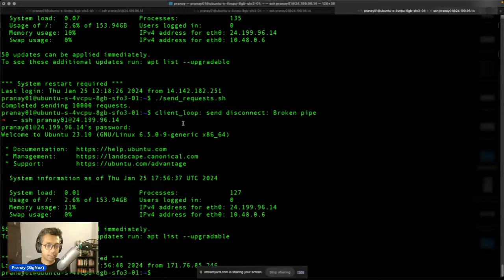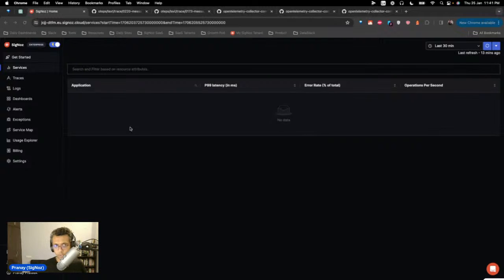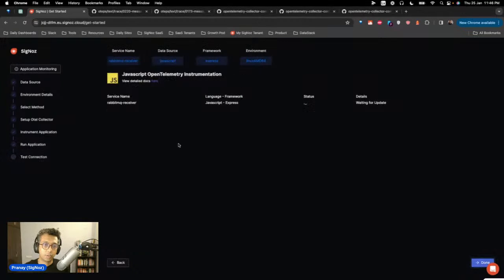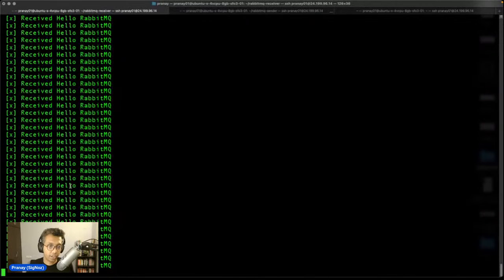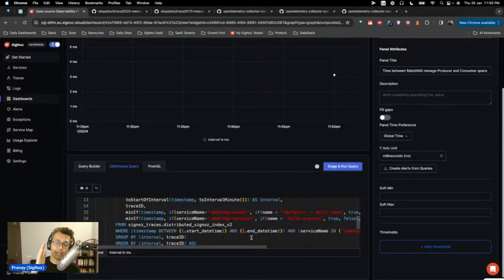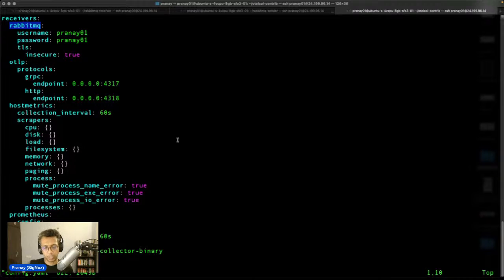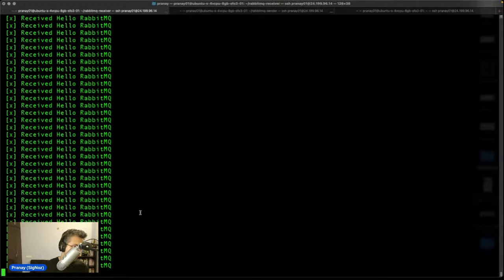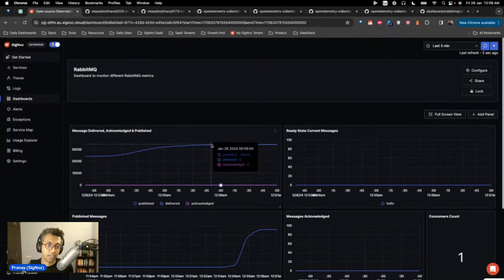RabbitMQ monitoring with OpenTelemetry